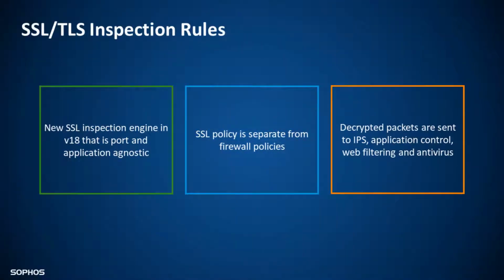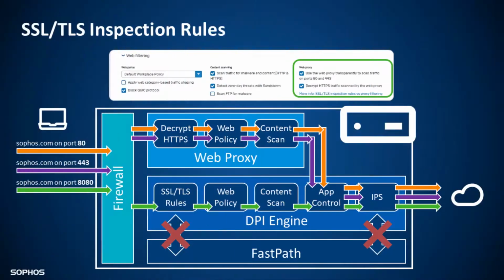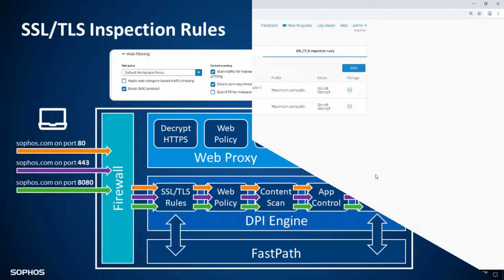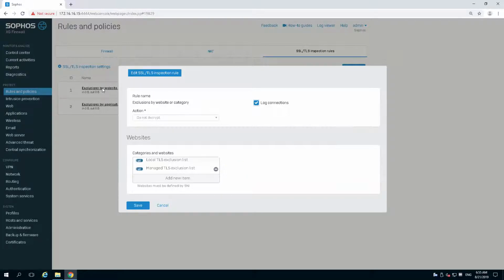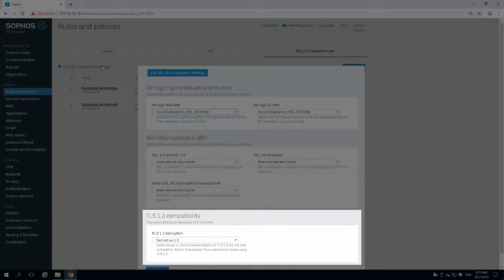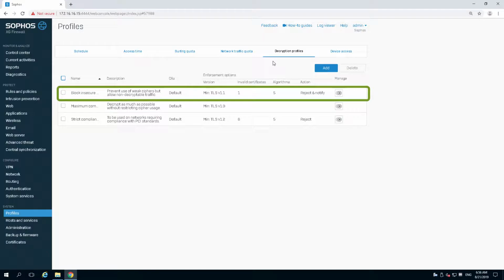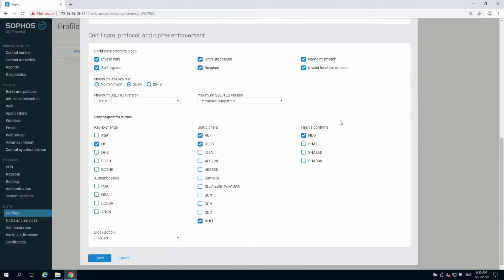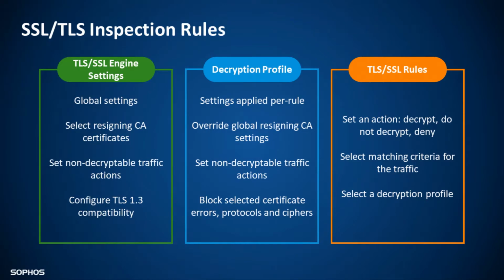Xstream SSL Inspection in XG Firewall v18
An introduction to the Xstream SSL Inspection engine in XG Firewall v18 including the principles of operation and how to change settings and define your own decryption profiles and TLS inspection rules.